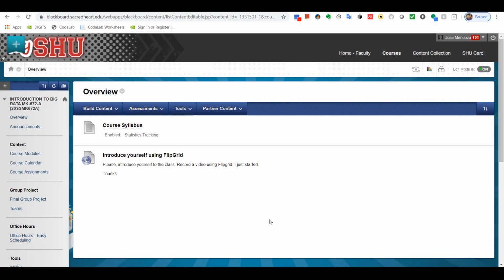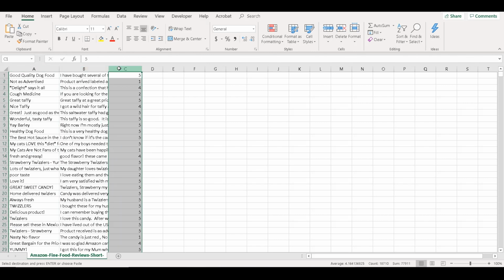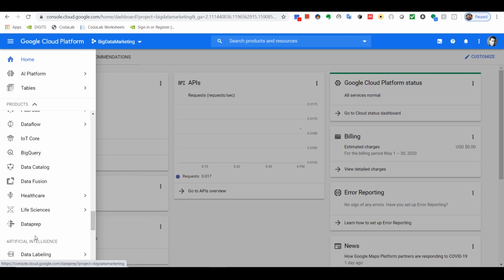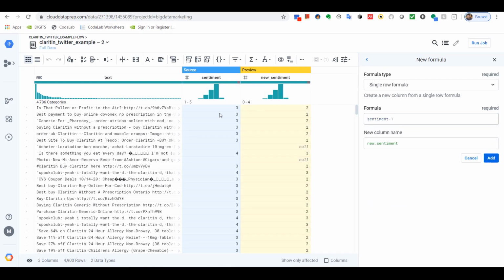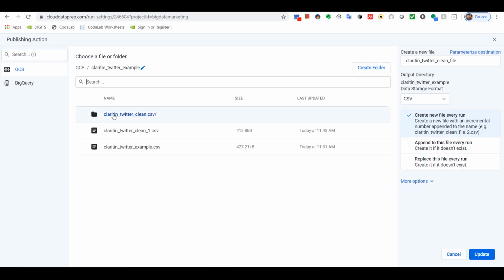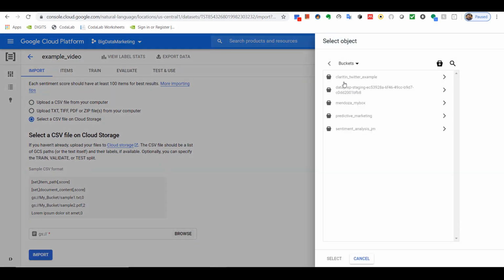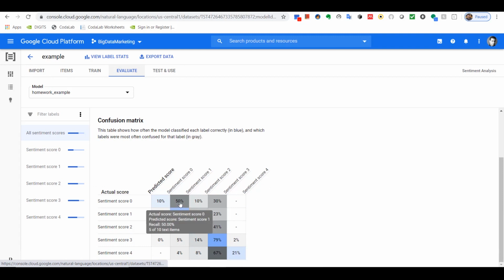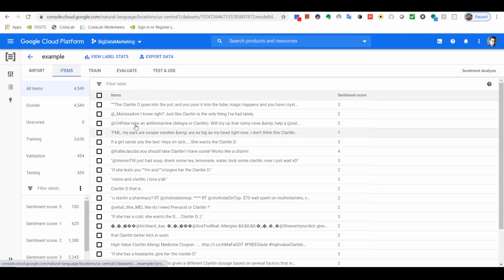Sentiment Analysis Homework - Tips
Tips before you work on your sentiment analysis homework.

MK-672 Intro to Big Data Marketing
Late Spring 2020
by Professor Jose Mendoza